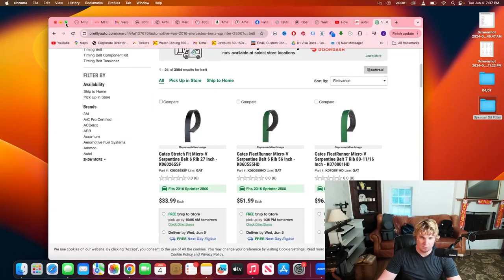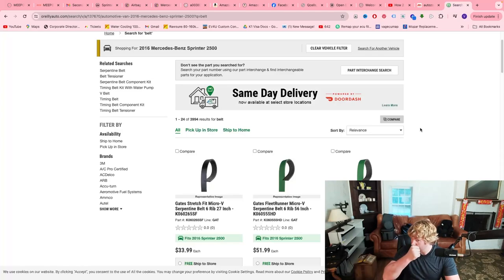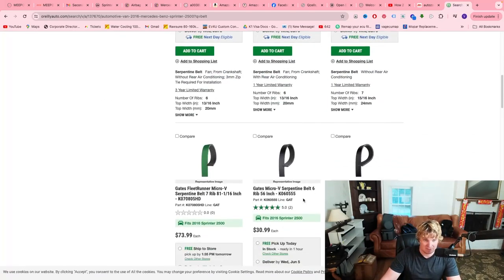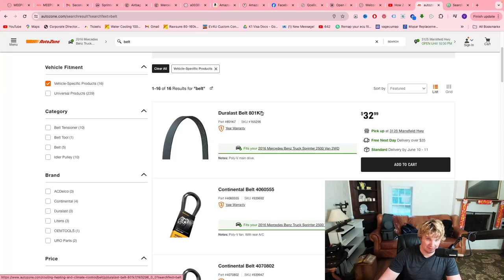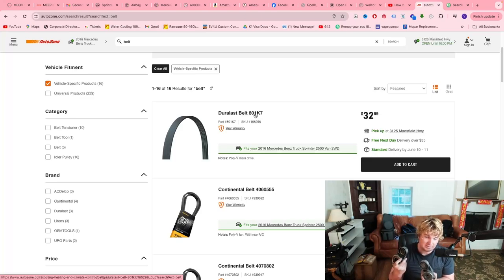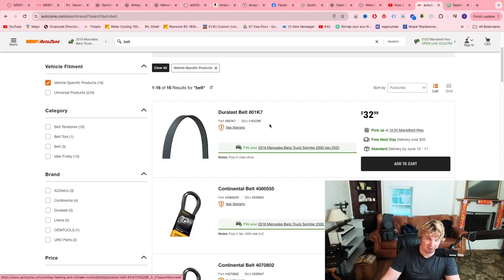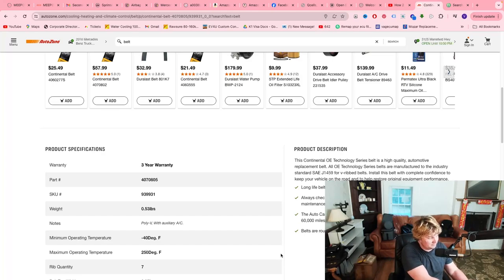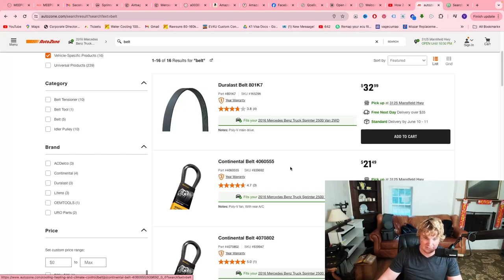Don't Replace A Sprinter Serpentine Belt Until You Watch This Video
In Summary, Sprinter Vans that are 2010 or newer have longer serpentine belts. Here is a list that fits your van based on year. All belts are for the 3.0 Liter V6 diesel engine. Include Sprinter Belt Sizes for van with auxiliary rear air conditioner system.

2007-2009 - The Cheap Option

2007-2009 - Oreilly's Brand (not my favorite)

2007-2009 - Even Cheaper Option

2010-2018 (LARGE)- Continental (dealership quality)

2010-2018 (LARGE)- Continental (dealership quality)

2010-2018 (LARGE)- Continental (dealership quality)

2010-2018 (SMALL)- Continental (dealership quality)